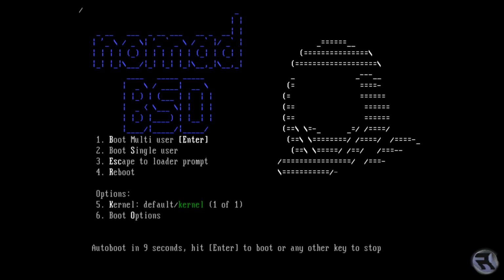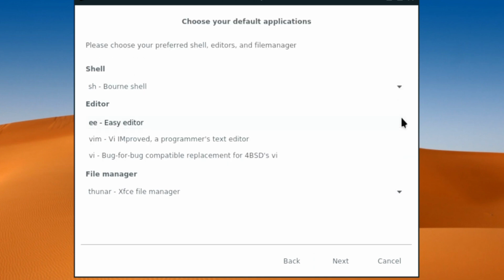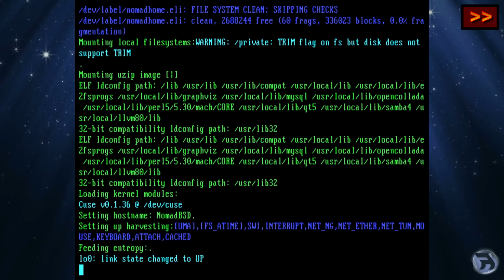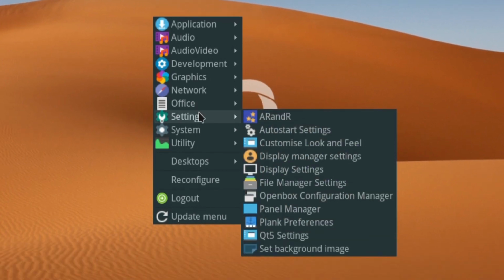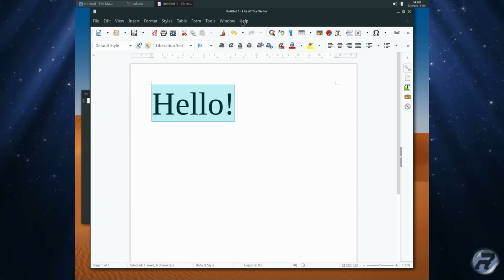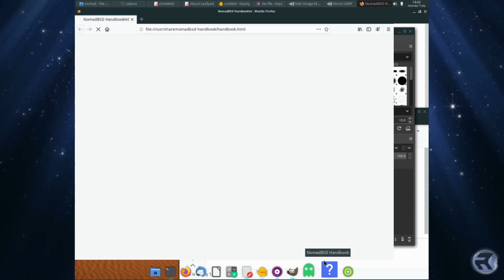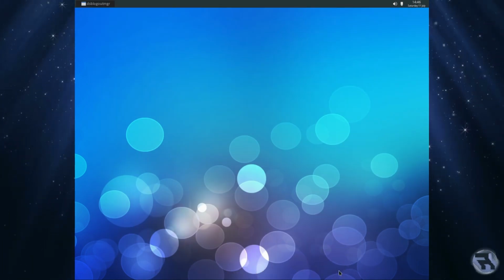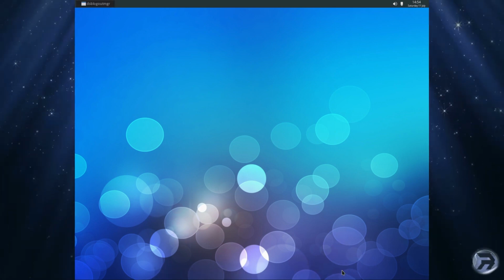A Look at NomadBSD 1.3.2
A look at the live session ability of the NomadBSD OS as well as what's new in this release.
BONUS blooper at the end... :-)